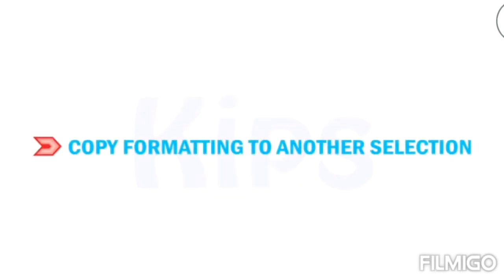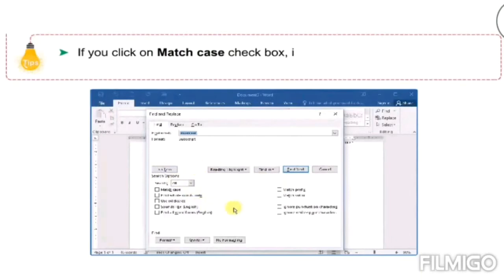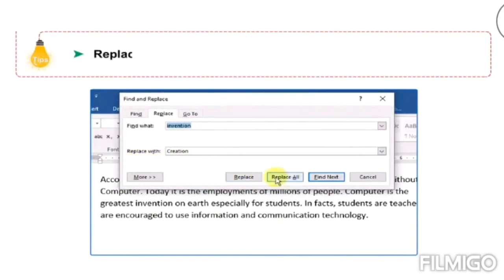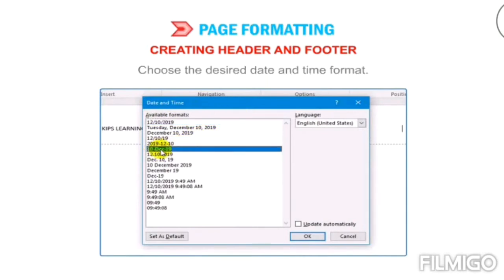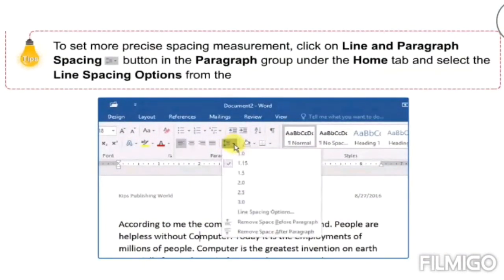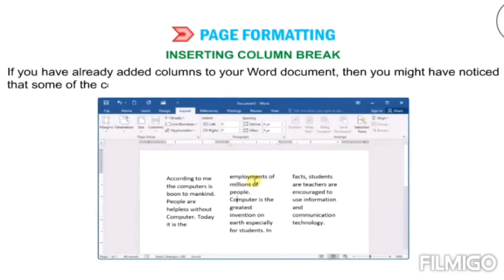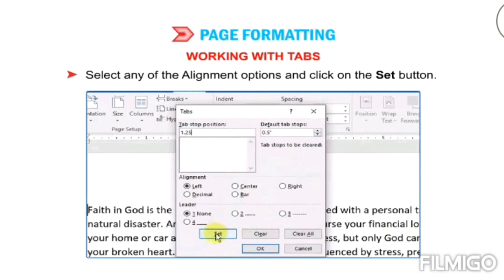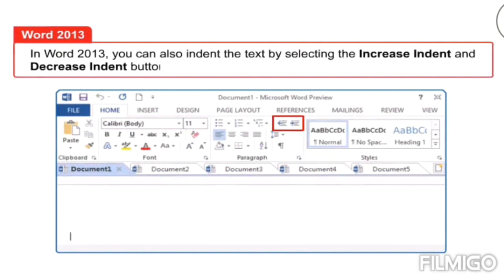More on microsoft 2016 part 1 grade 4